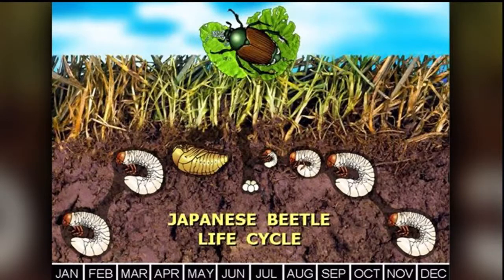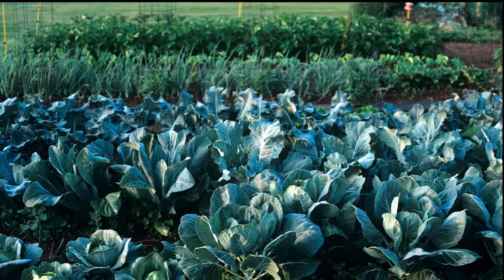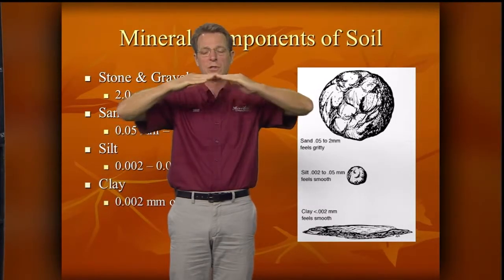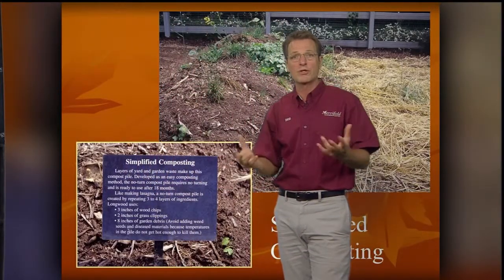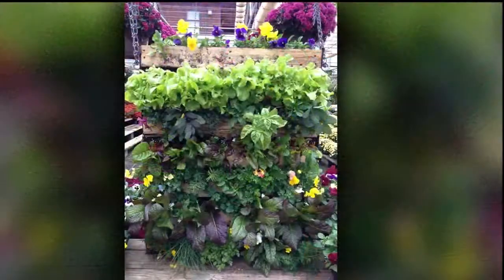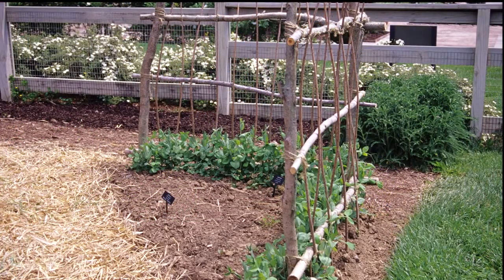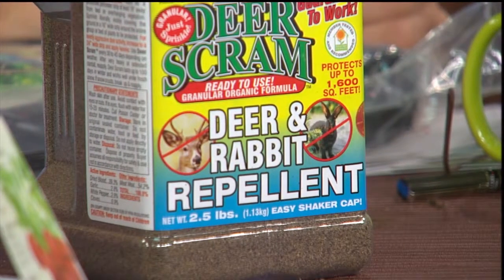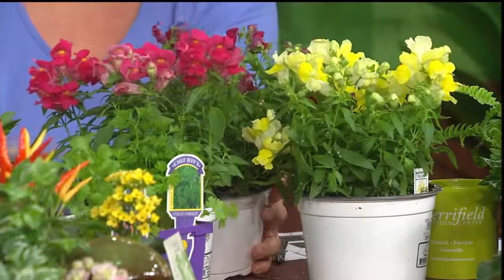8/17/13 - Cool Season Vegetables